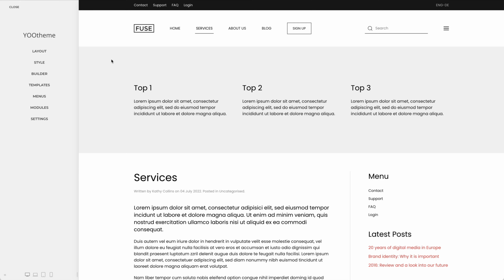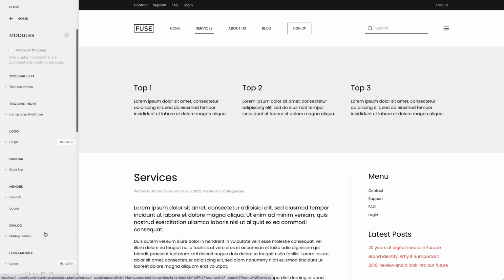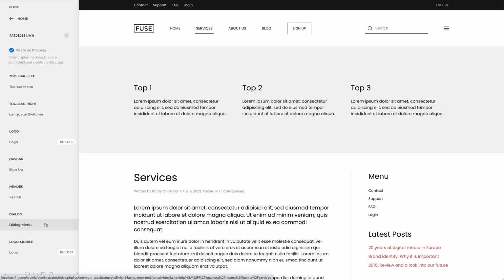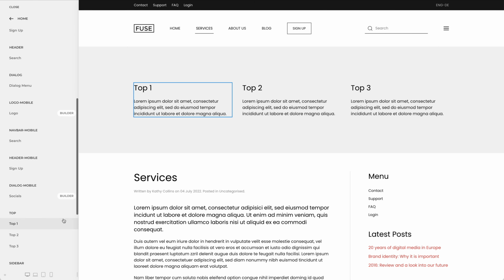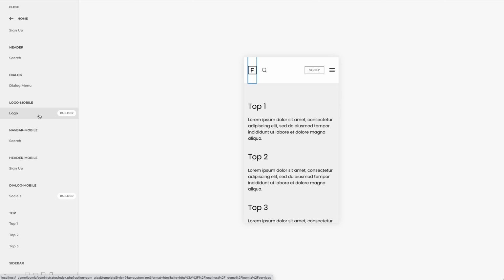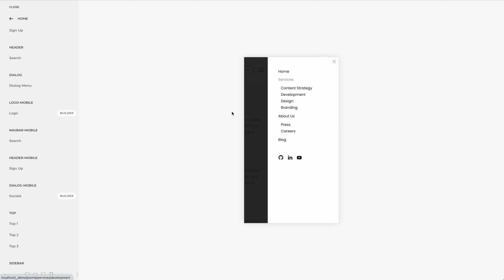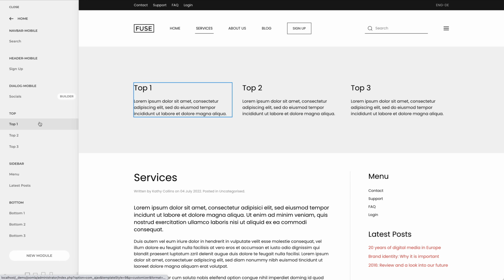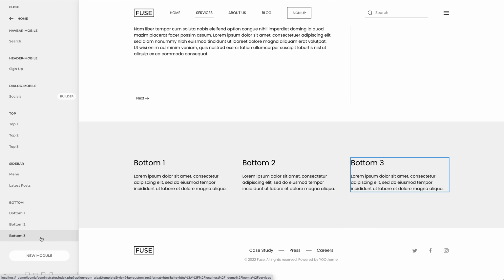Using Module Positions | YOOtheme Documentation (Joomla)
YOOtheme Pro comes with the following module positions where any number of modules can be published. Positions without modules or with modules that have no content output will automatically collapse, and the layout will adapt accordingly.